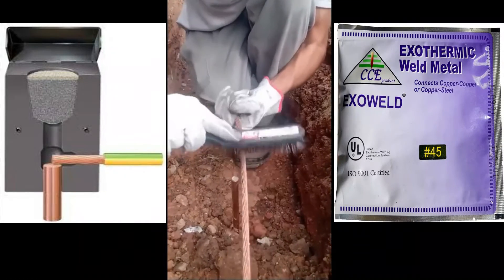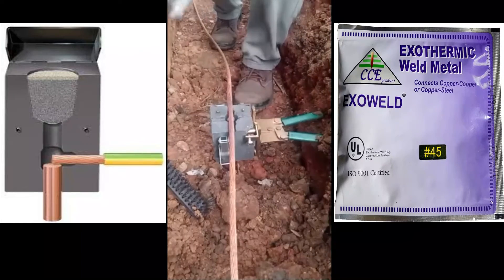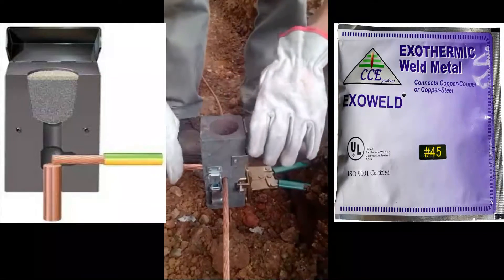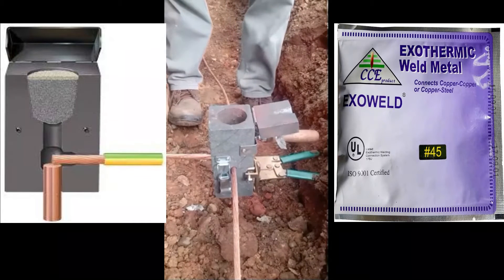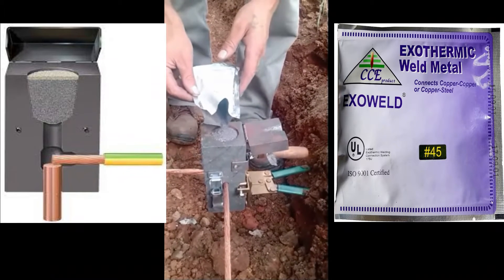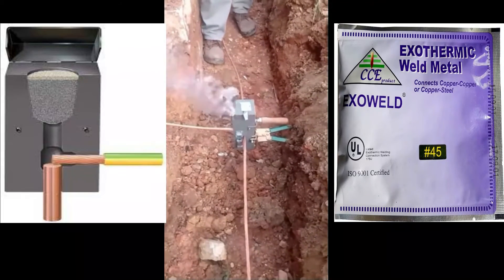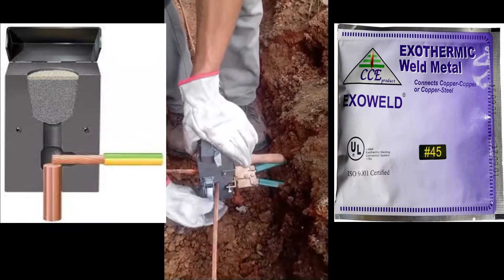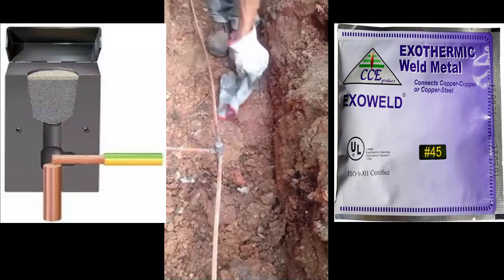Exothermic welding of Earthing network, Grounding connections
Welding is a crucial part of constructing an earthing network, which ensures safety in electrical systems by providing a low impedance pathway for fault and lightning discharge currents to safely dissipate into the ground. The process of welding in earthing involves creating permanent, conductive connections between the earthing components.

Here are some key points about welding in earthing networks:

Exothermic Welding: This method is used for permanently bonding copper to copper or copper to steel. It provides a molecular bond that offers permanent conductivity and greater tensile strength than mechanical connections1.
Purpose of Earthing: The main reasons for earthing include protecting human life, buildings, and equipment from electrical shocks, providing over-voltage protection, and stabilizing voltage across the electrical system2.
Conventional Methods: Common earthing methods include plate type and pipe type earthing. These involve burying conductive plates or pipes into the ground and filling the pit with layers of charcoal and salt to reduce earth resistance2.
Materials: The quality of materials used in an earthing system is vital for its durability and effectiveness. Components should resist corrosion and degradation over time3.
For a successful earthing network, it’s important to ensure that all connections are made correctly and that high-quality materials are used to prevent any weak links in the system. If you’re planning to set up or maintain an earthing network, following the guidelines from standards such as the British Standard BS 7430 can be beneficial3. Always consider consulting with a professional for such critical installations.